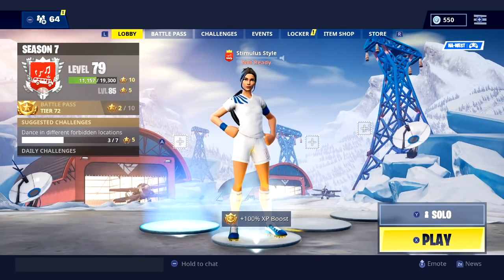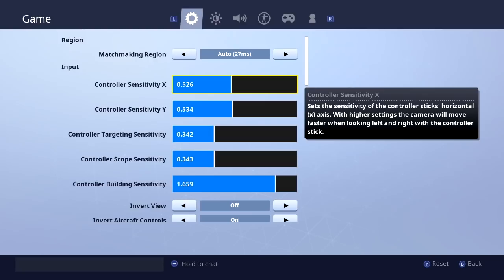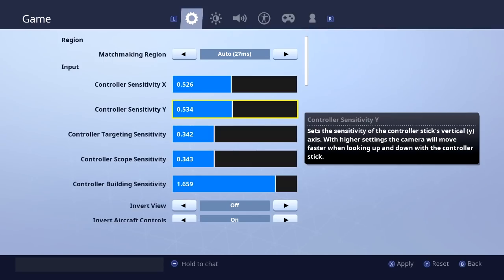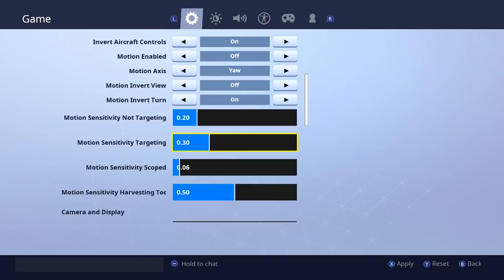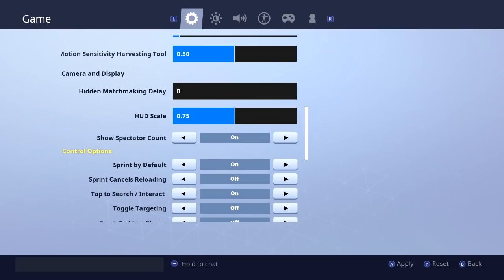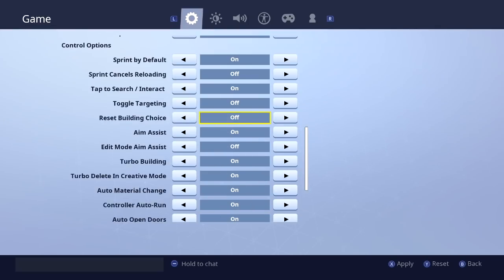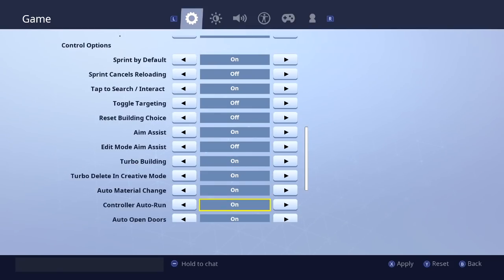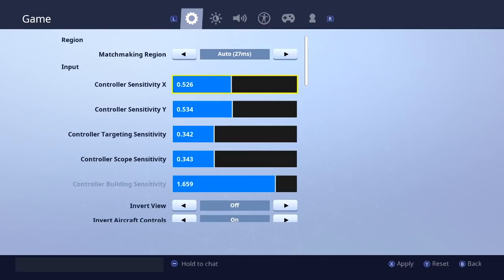Best Fortnite Nintendo Switch Settings + Montage (Wiikstrom's sensitivity)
This video shows you my settings, I do not play on these settings on PS4/Xbox. If you want to see a video on those I can show those as well. Sensitivity is different on Nintendo than other systems. Yes it's low but I show clips to show it's 100% playable.

Song: Hoodie Allen WhiteGirlProblems.